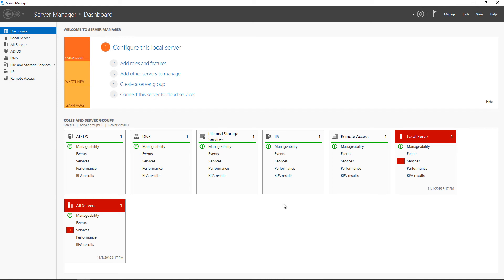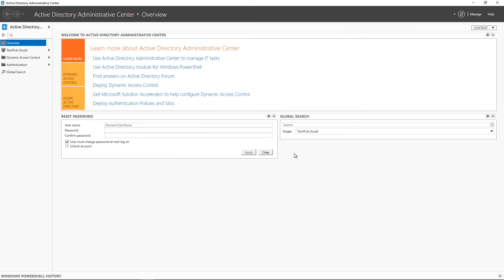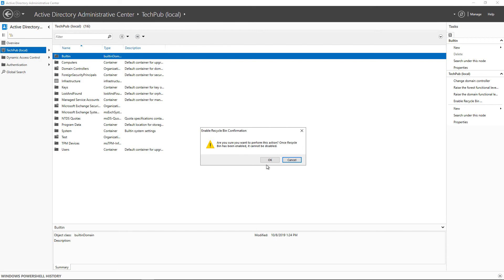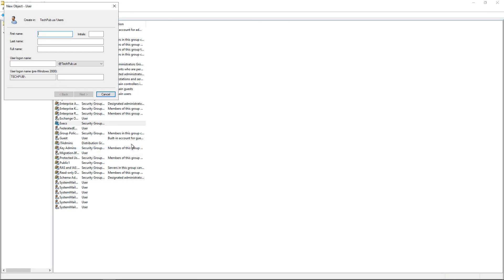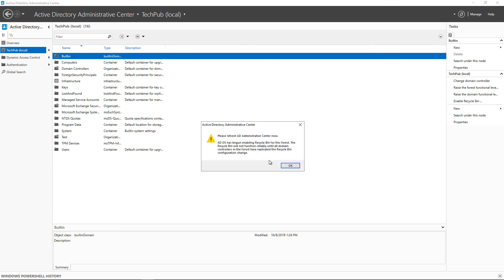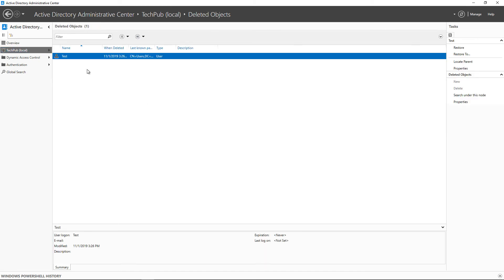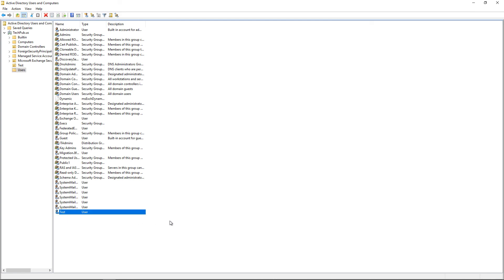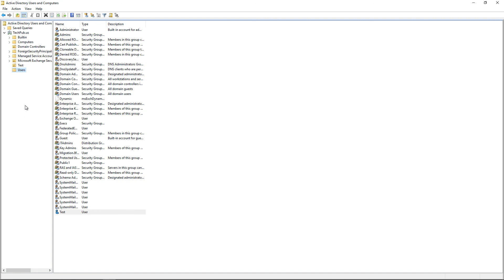How to enable the Active Directory recycle bin in Windows Server 2019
Professor Robert McMillen shows you how to enable the Active Directory recycle bin in Windows Server 2019